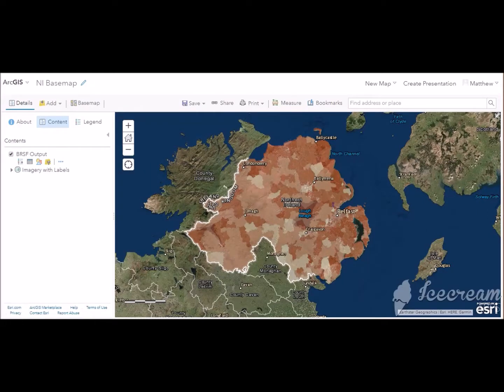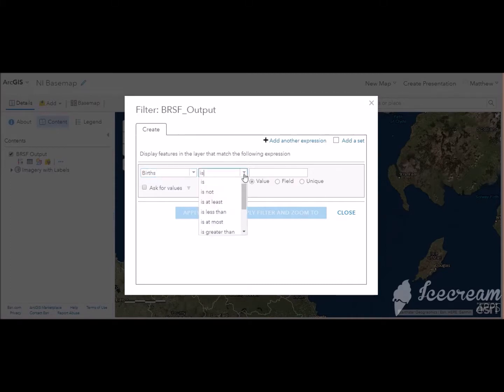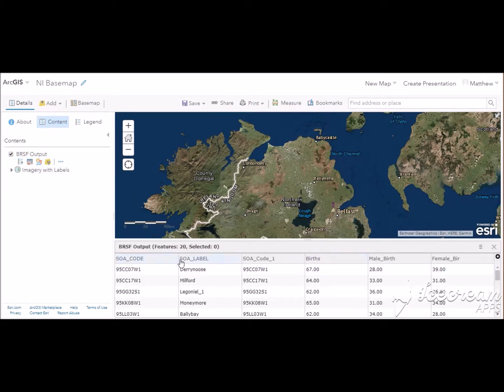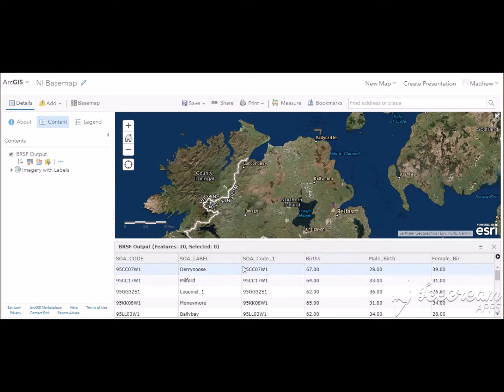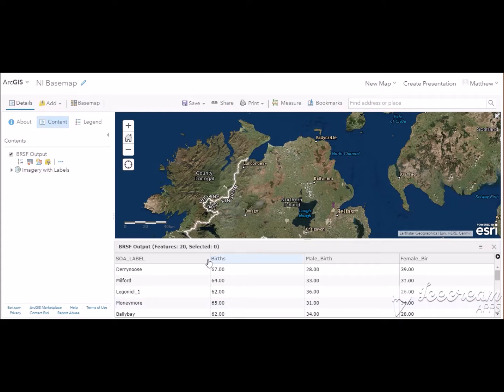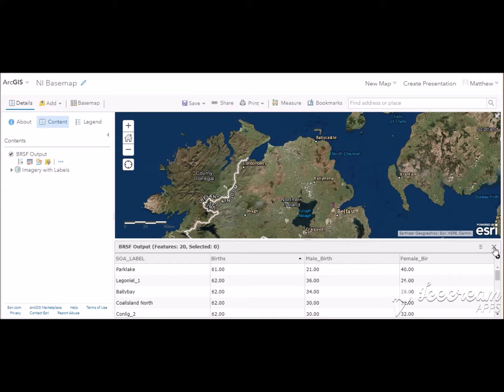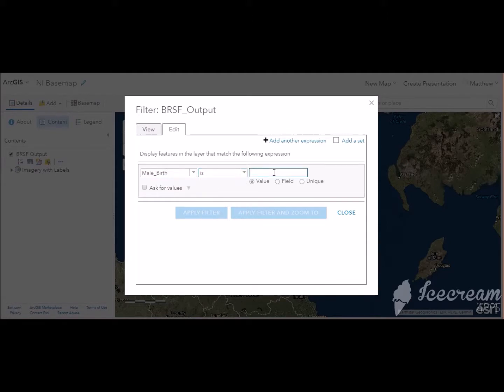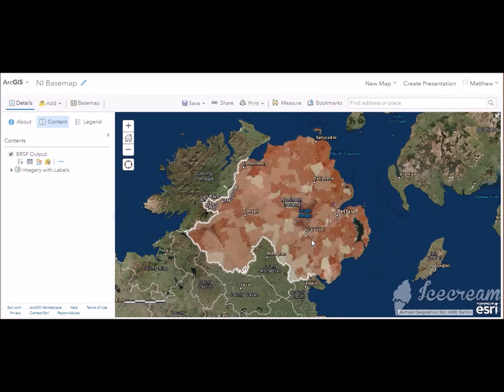Exercise 4 - Applying a Filter and Analysing Data Using the Table